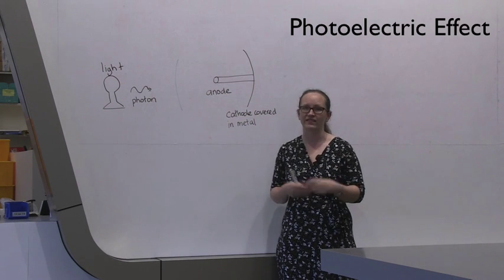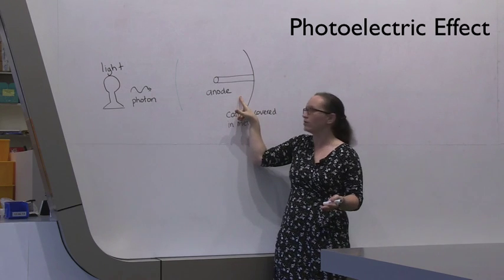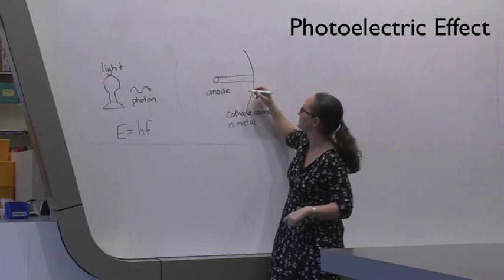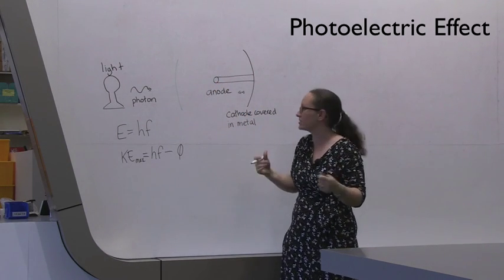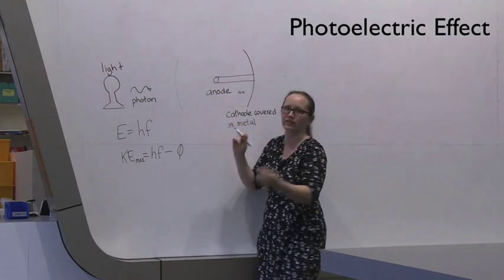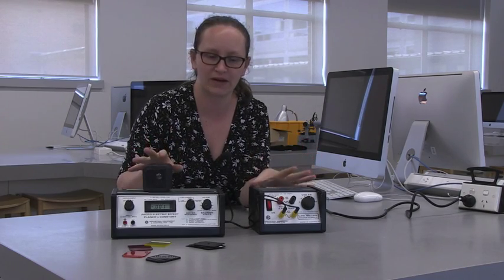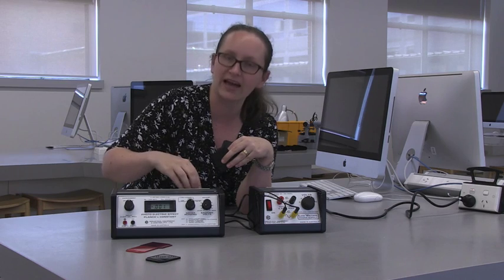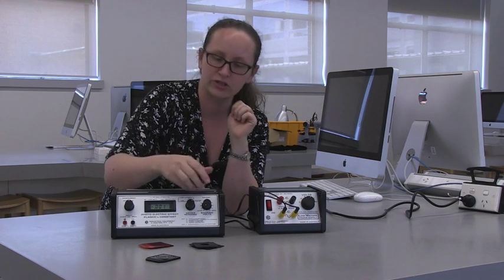Physics 1B: Photoelectric Effect 2016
This is the Physics 1B lab video for the Photoelectric Effect experiment.